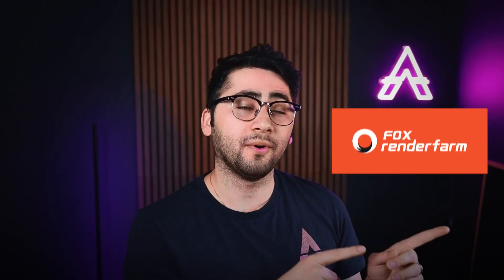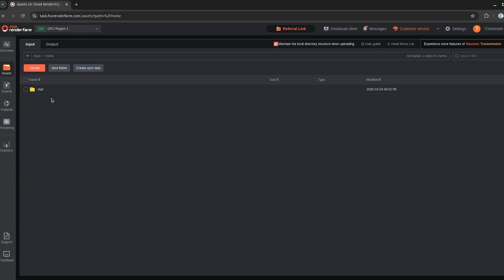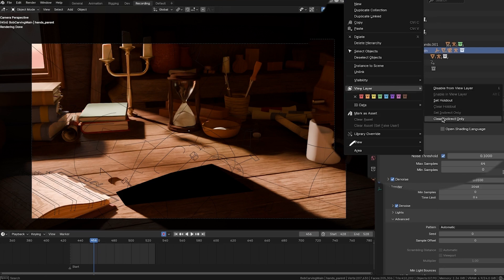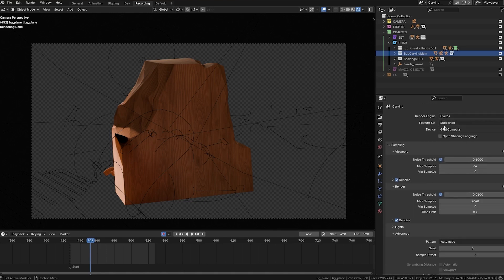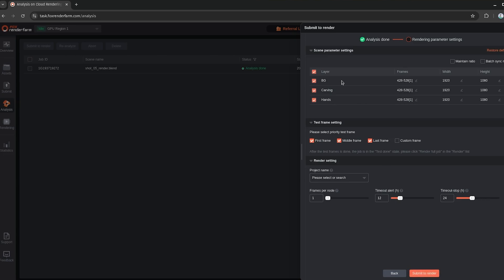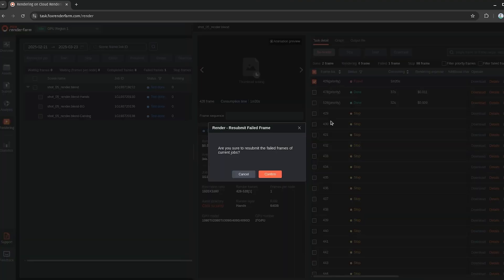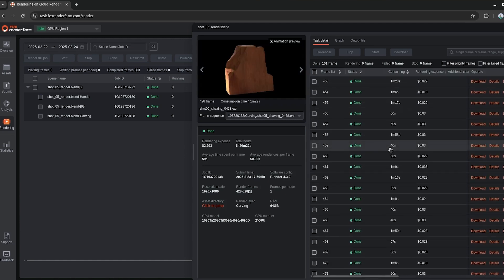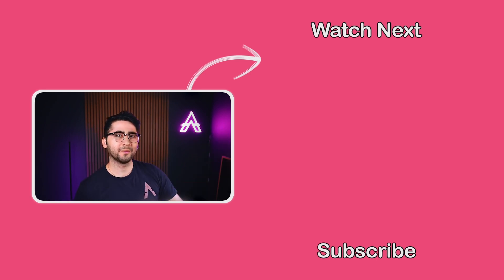Blender to Render Farm Workflow (Tutorial)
💸 Or maybe you want to start animating in Blender for free?
Enroll in the 3-Day Blender Bender structured mini-course where you’ll create your first walk and run cycle, all completely free!

Video description: Our Technical Director shows exactly how he set up his Blender files & used Fox Renderfarm to save us weeks on our first animation project as an indie studio. Blender to Fox Renderfarm tutorial.